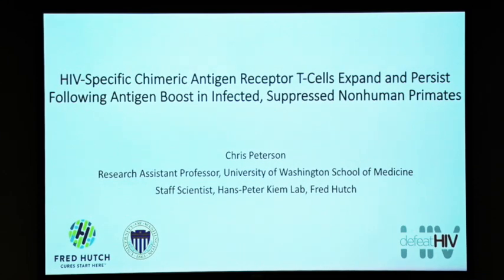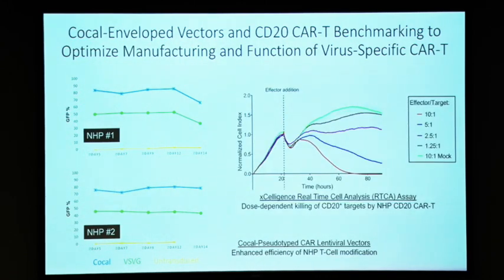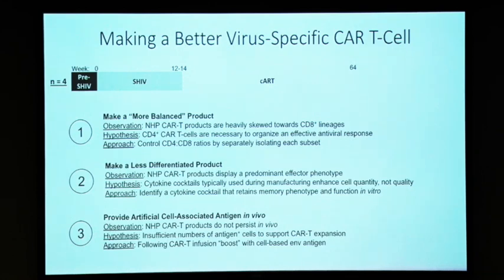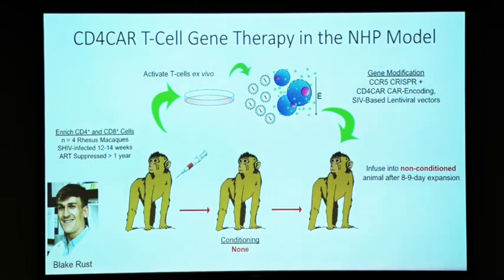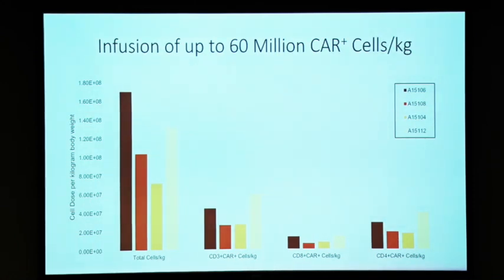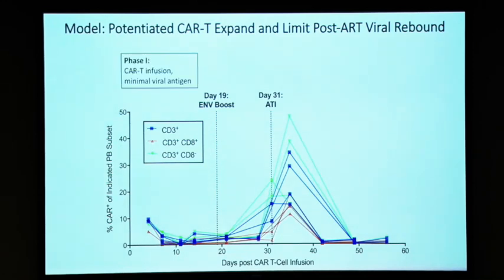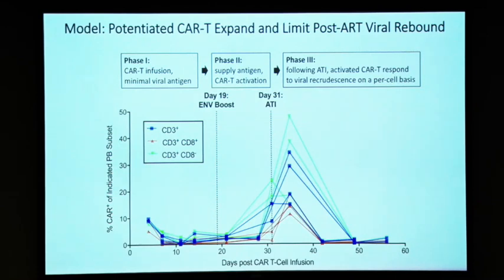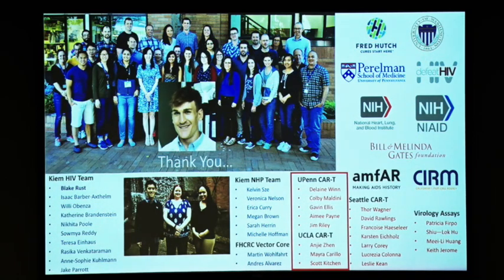CGT4HIVCURE2019: CHRISTOPHER PETERSON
Christopher Peterson tells us how we might make HIV-specific CAR T cells better at the 5th Conference on Cell and Gene Therapy for HIV Cure 2019.

Born out of the desire to bring much needed attention to HIV cell and gene therapies, this conference aims to advance the pursuit of an HIV cure by bringing together an international roster of esteemed scientists to share and review the latest cell and gene therapy approaches targeting HIV.

Hosted in Seattle, Washington on August 22-23, 2019 by the defeatHIV Martin Delany Collaboratory, in collaboration with the Fred Hutchinson Cancer Research Center, the University of Washington/Fred Hutch Center for AIDS Research (UW/Fred Hutch CFAR) and the UW Virology Division.

MORE ABOUT defeatHIV:

Founded in 2011 and led by Drs. Keith Jerome and Hans-Peter Kiem at the Fred Hutchinson Cancer Research Center, the defeatHIV Martin Delaney Collaboratory is a consortium of scientific investigators and clinicians from both public and private research organizations who are committed to finding a cure for HIV.

The Martin Delaney Collaboratory program focuses on providing support for HIV research strategies that are curative and fosters partnerships between public and private research organizations.